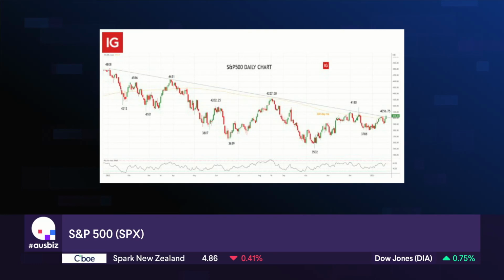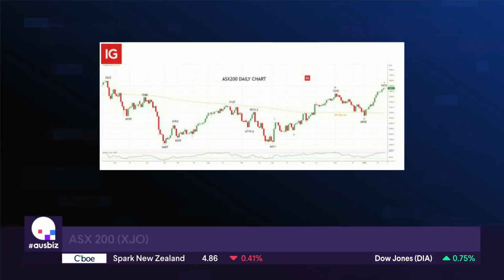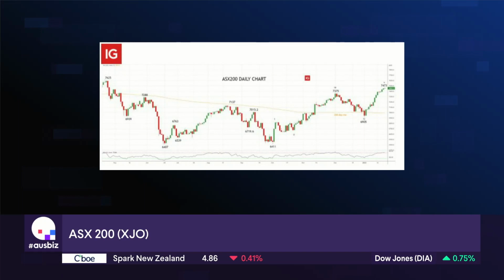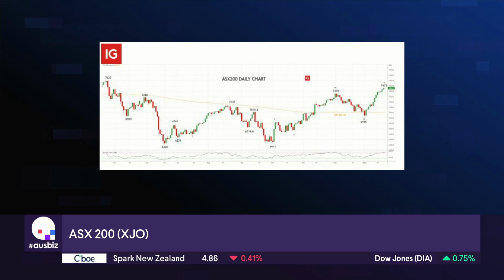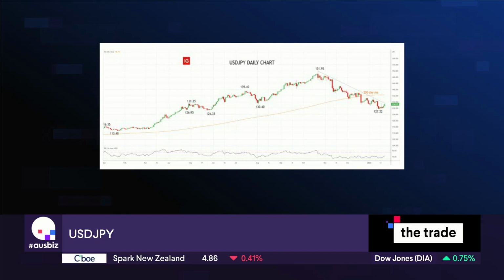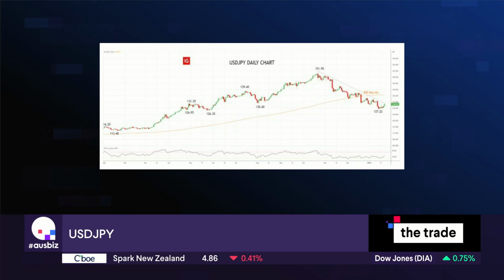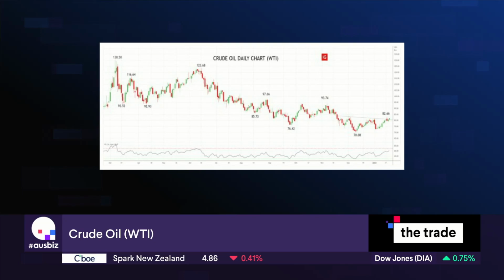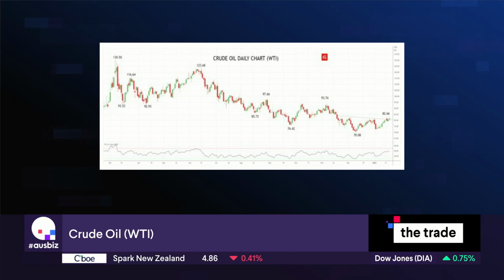S&P 500 breaks worlds most watched technical level - the trade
Every trader has had one line drawn on their S&P 500 chart. The market broke it last night, potentially signaling a run higher in US stocks. Tony Sycamore joined 'the trade' to discuss the key levels to watch for the S&P 500, while also sharing his views on the ASX200, the USD/JPY, and the oil price.